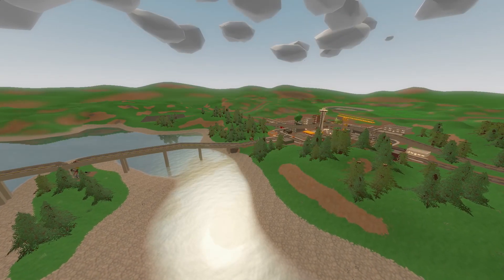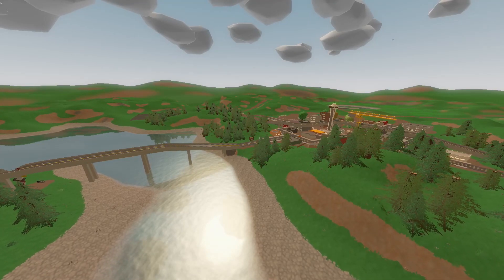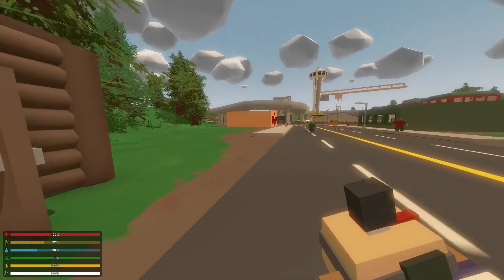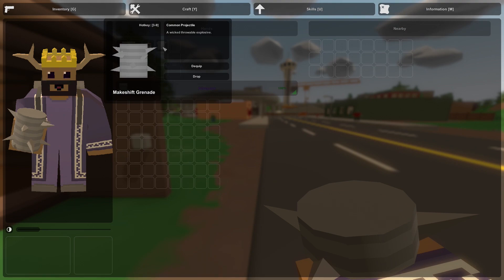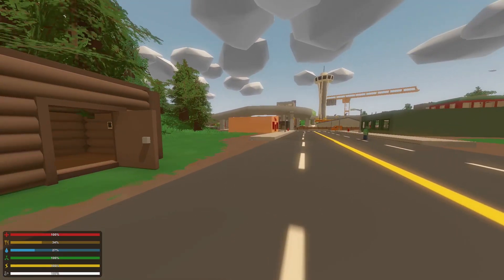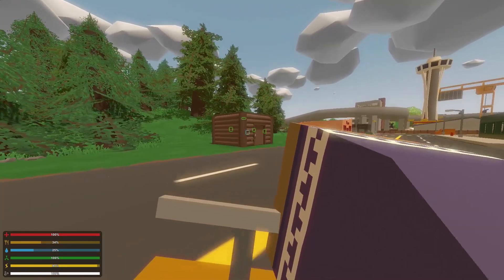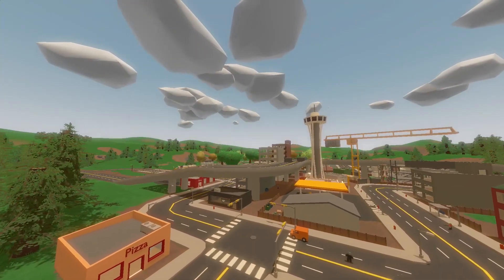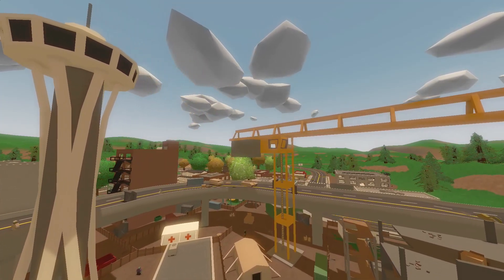Unturned 3.15.2.0: CHARGES, REMOTE DETONATORS, FOLIAGE UPGRADES AND MORE!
Also sorry about the audio stutter in some parts of the video haha.